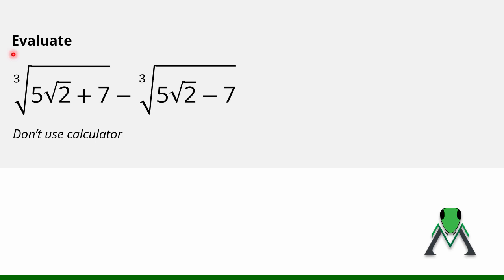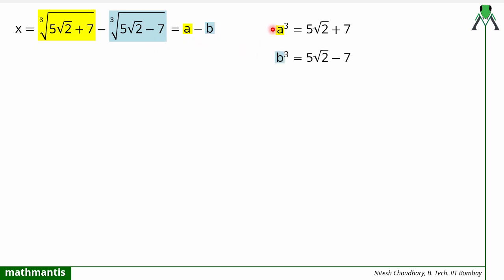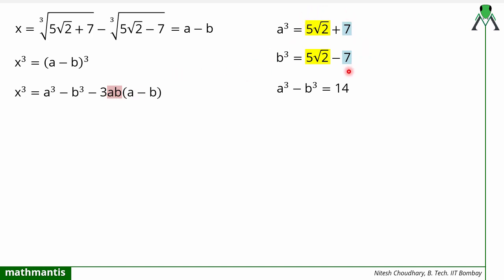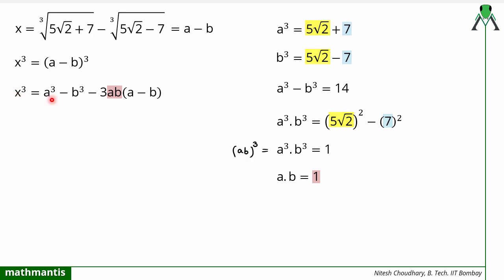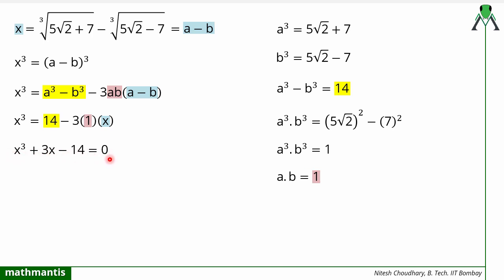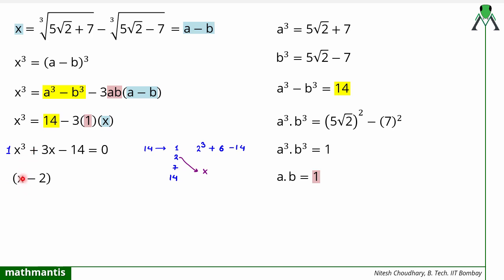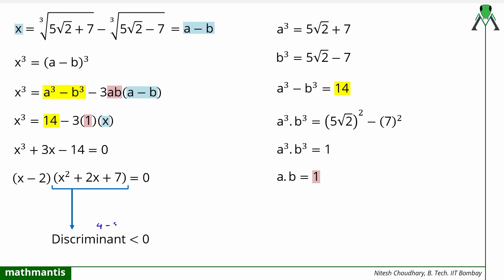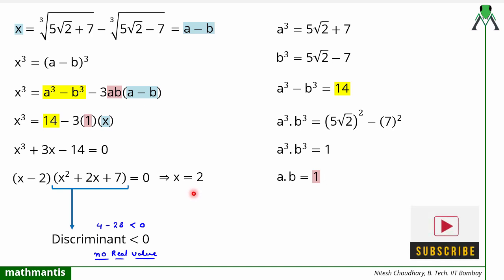Math Olympiad Question | How to find difference of cube roots | Wonderful Algebra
How to simplify this radical expression ? Here comes the easiest way!